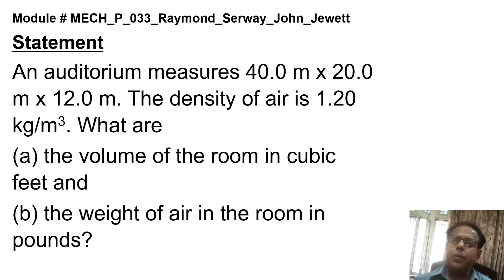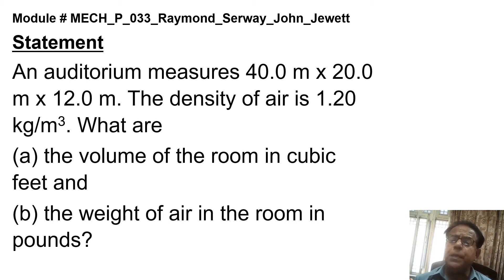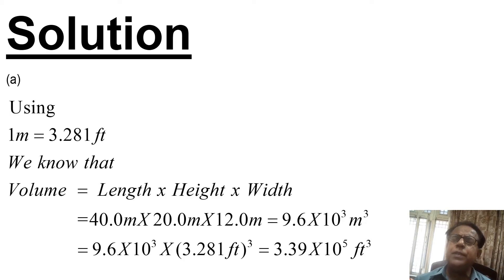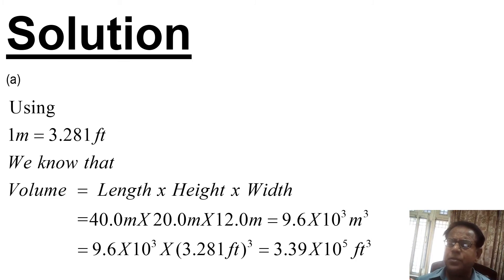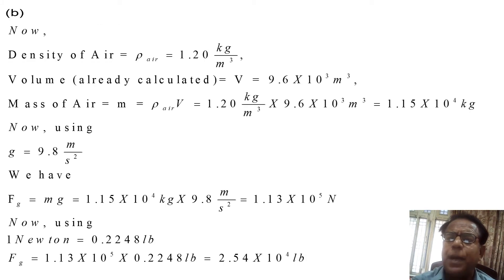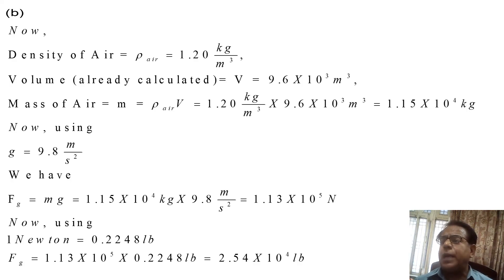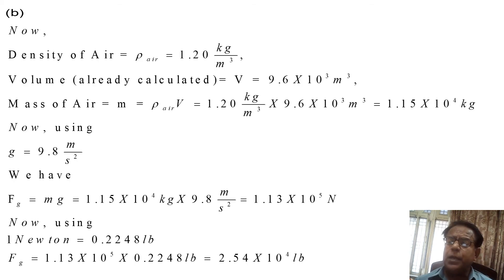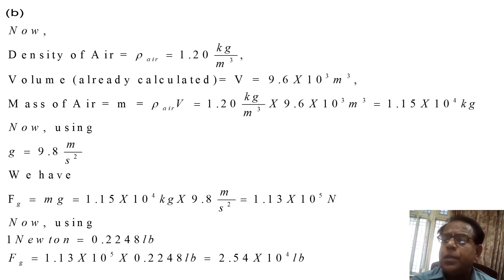Mechanics Problem No. 33